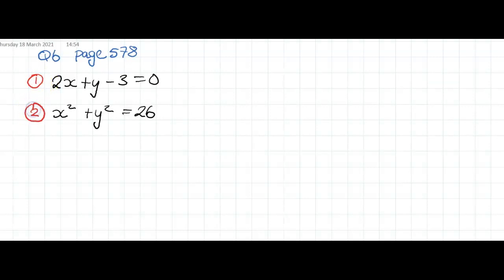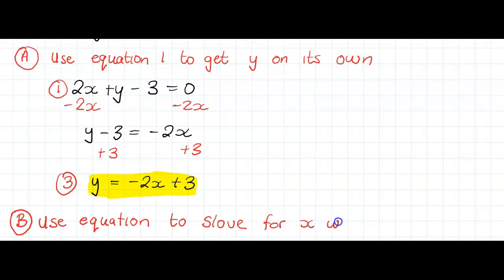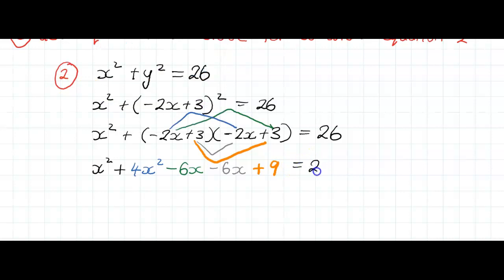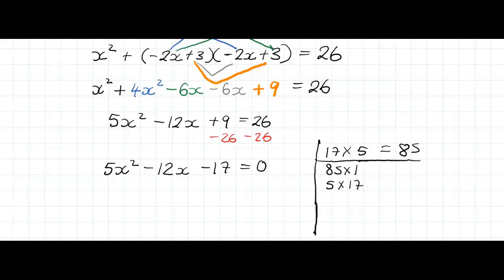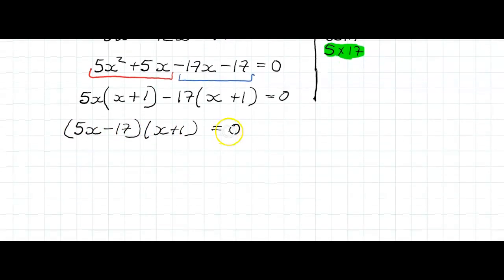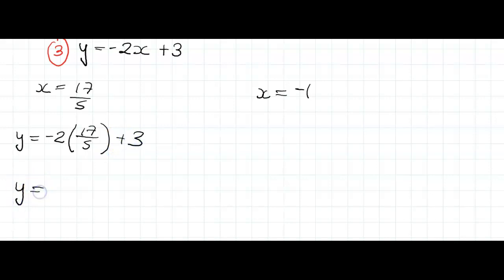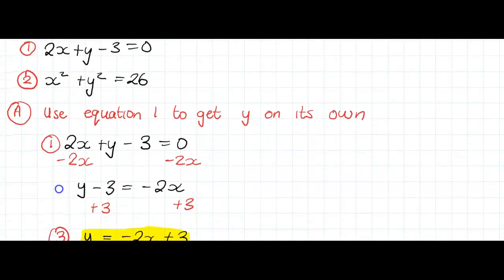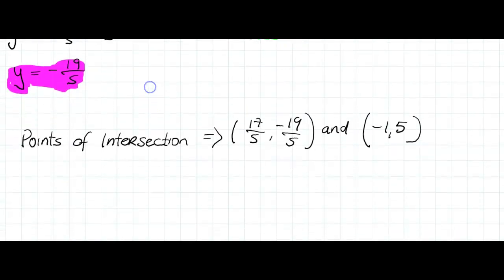5th Yr the circle class 3